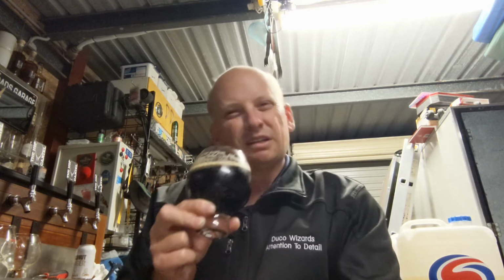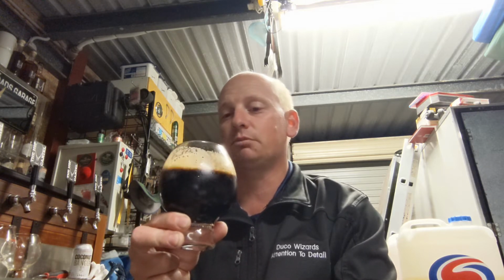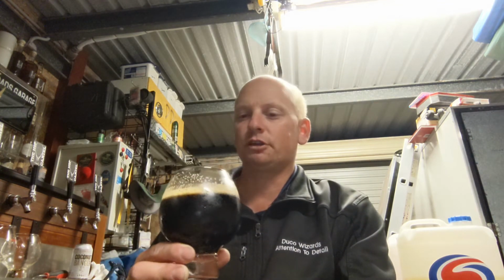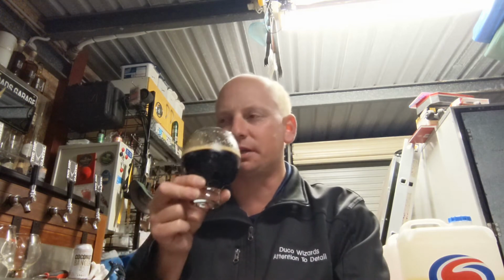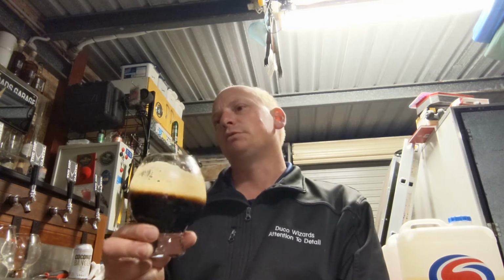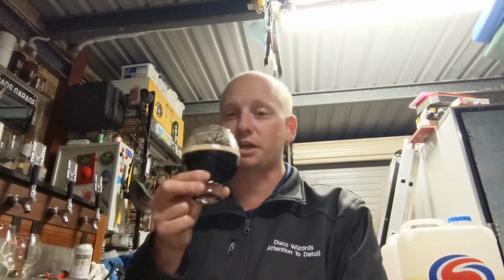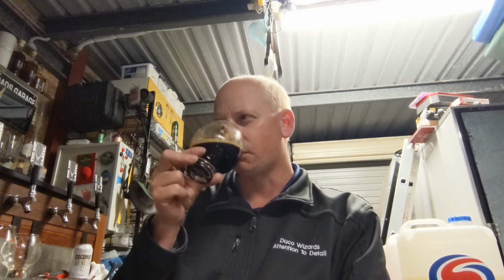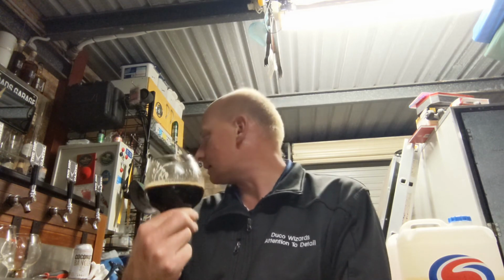#118 | Little Creatures| Coconut Banger | Milk Coconut Stout | 5.6% ABV | Fremantle WA